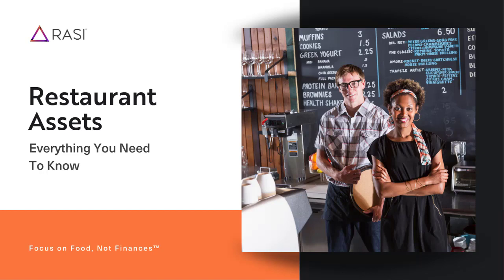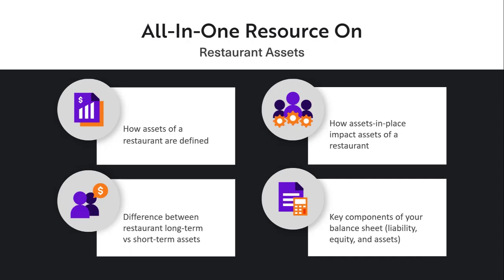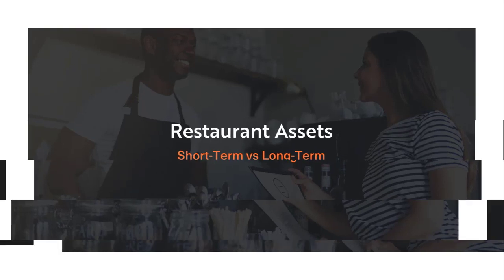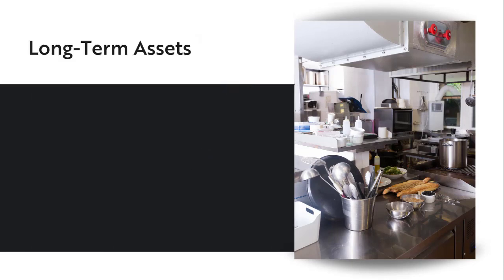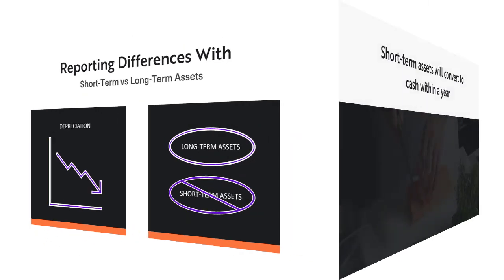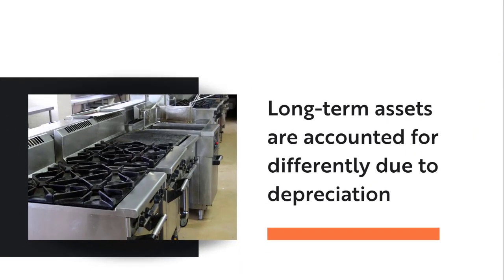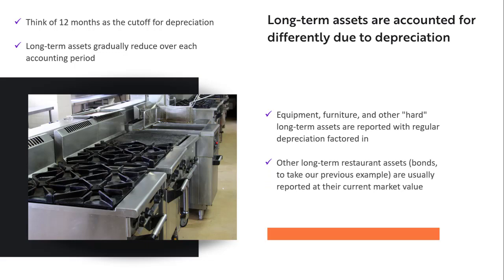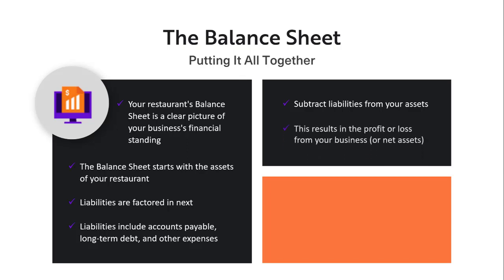Restaurant Assets: Everything You Need To Know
Do you know everything about your restaurant assets? Not just what they are, but how your restaurant's assets interact with other critical elements of that indispensable, indisputably important financial report, the balance sheet? Throughout this episode, we’ll dive into our all-in-one resource on restaurant assets – we'll cover:

How assets of a restaurant are defined
Difference between restaurant long-term vs. short-term assets
How assets-in-place impact assets of a restaurant
Key components of your balance sheet (liability, equity, and assets)

Chapters:
00:00 Intro